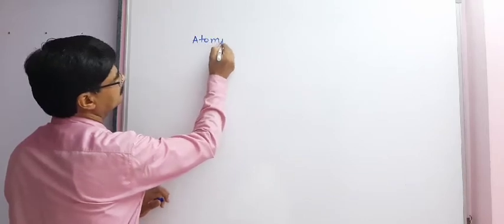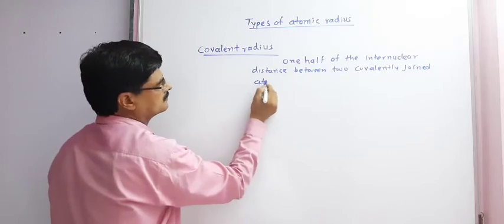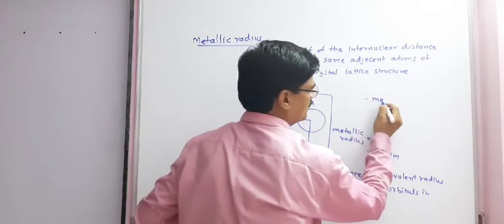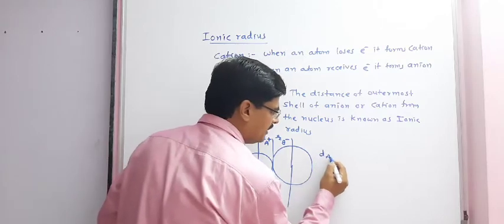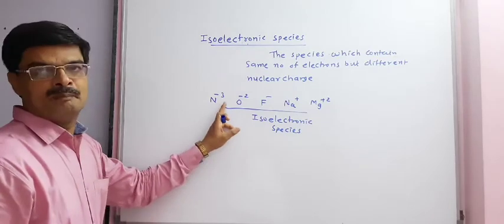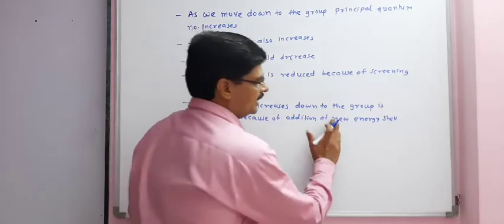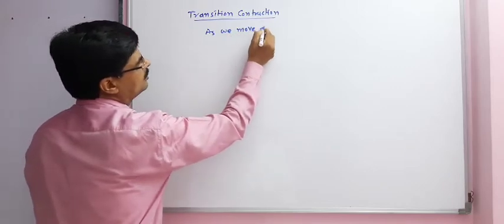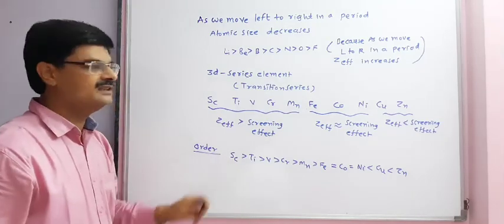CLASSIFICATION OF ELEMENTS AND PERIODICITY IN PROPERTIES STD11 (PART7)|ATOMIC RADIUS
TYPES OF ATOMIC RADIUS
ISOELECTRONIC SPECIES